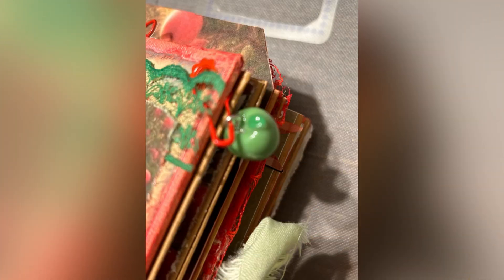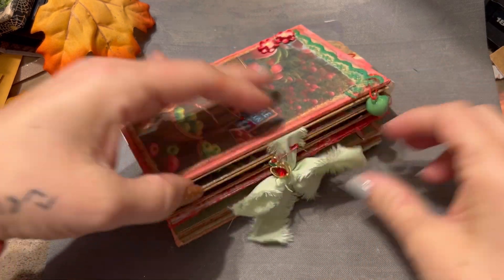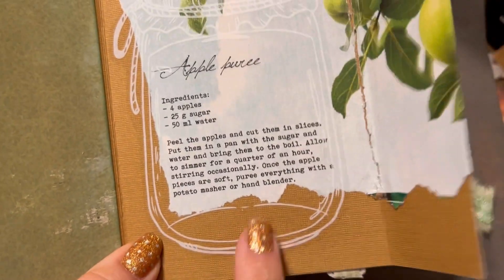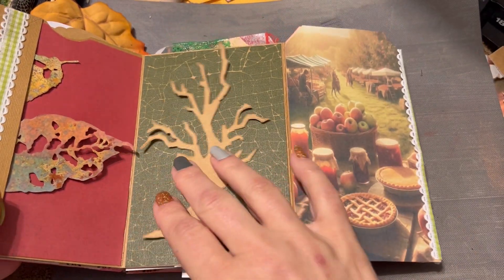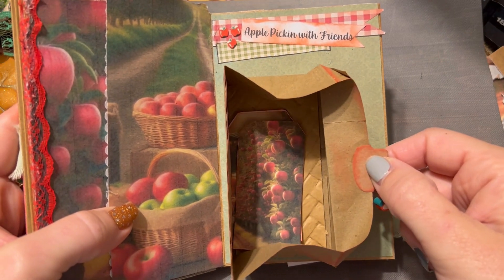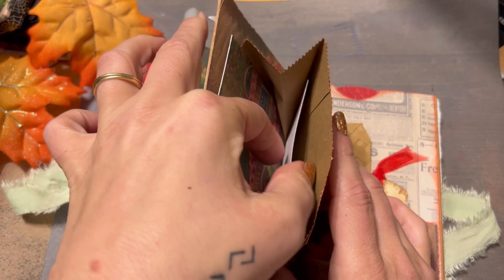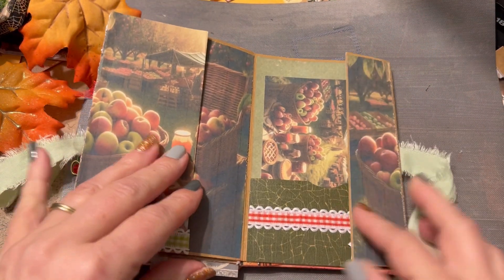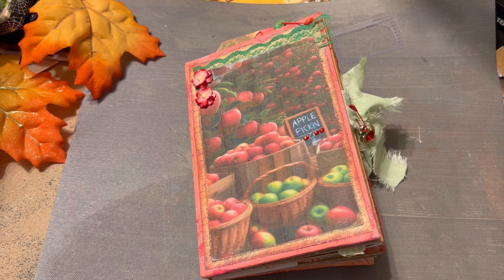Apple picking with friends themed mini junk journal 🍎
Digital designs used in this video are by

Social Media Links:
RachandBella Craft Design Team
WRC Design Team Member
Design Team Member for Guided Creations
Design Team Member for Brittcreatestuff
LineDotArrow Design Team
Proud Fiskateer # 2733
CKU Alumni
COPIC certified instructor
Plaid Ambassador